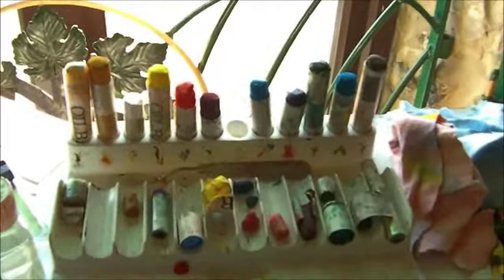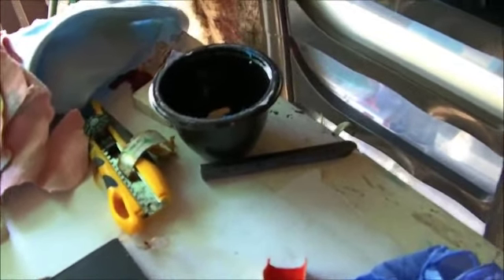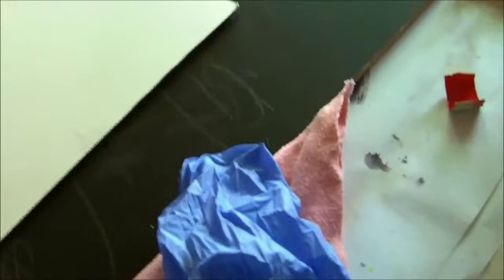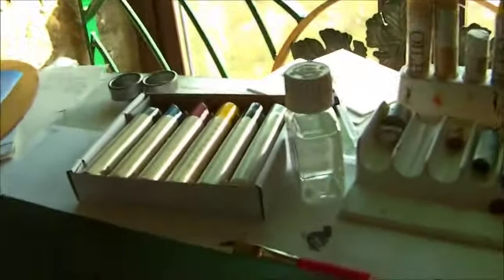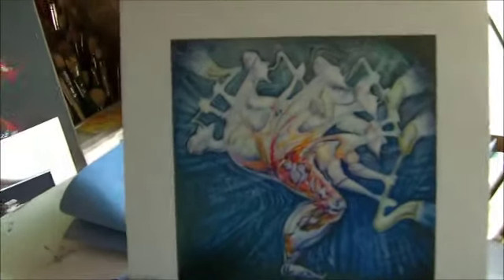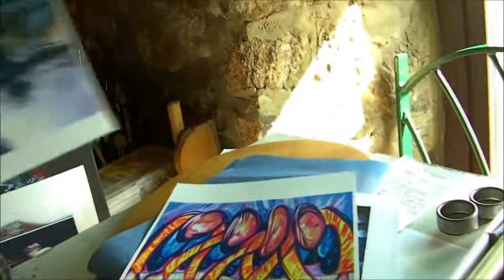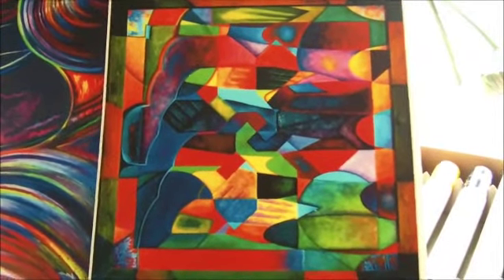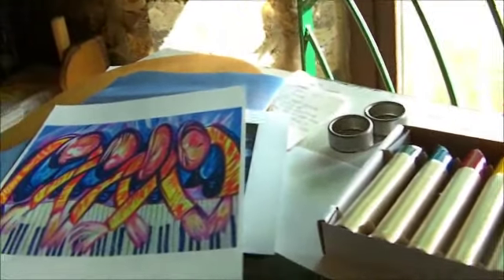essential equip for oil stick painting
Practice video for 'Preparation for oil stick painting'. To see actual professional video and more, please